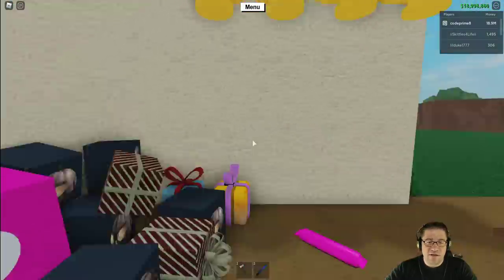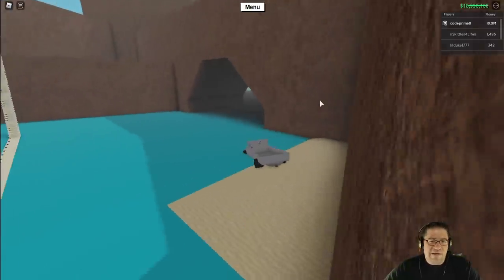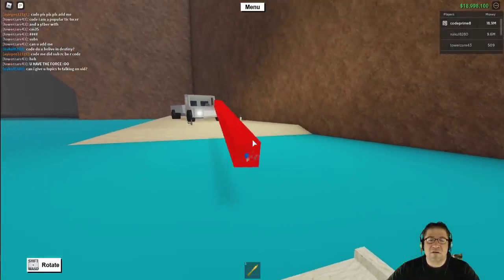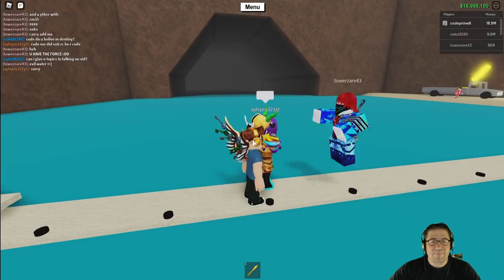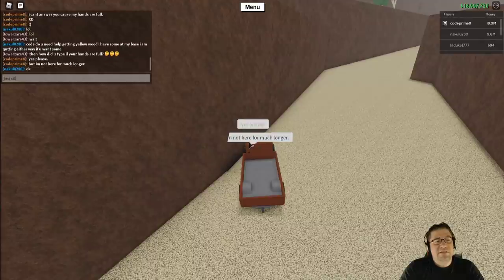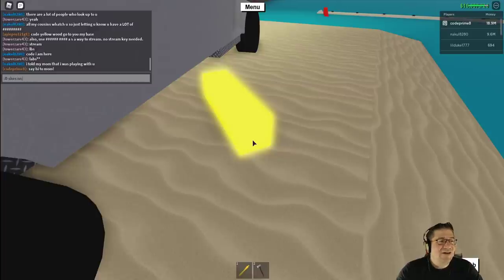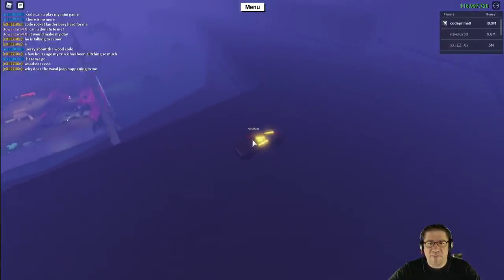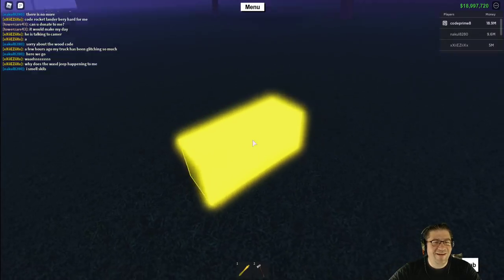Roblox - Lumber Tycoon 2 - How To Get Yellow Wood.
In this episode of Roblox, Lumber Tycoon 2, I show how to use the bridge glitch, truck, and know how to get the yellow wood.